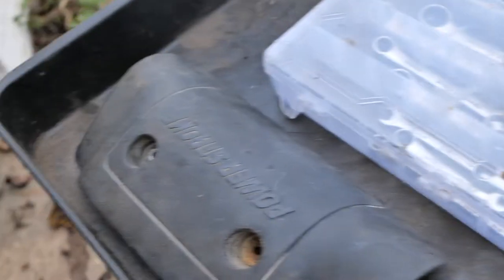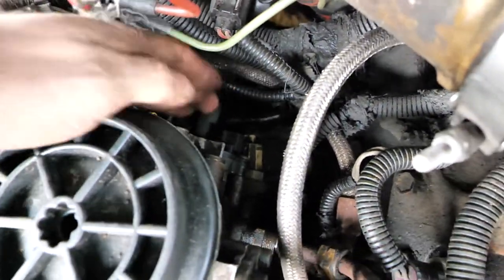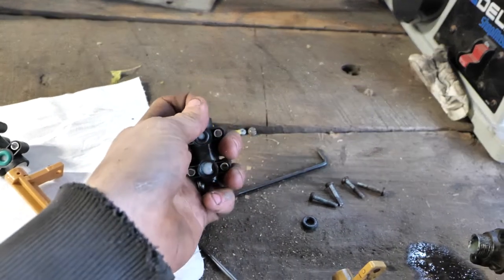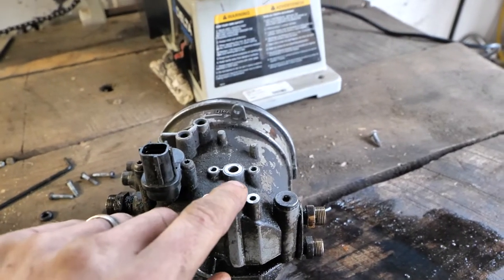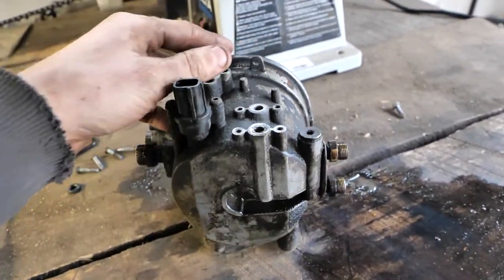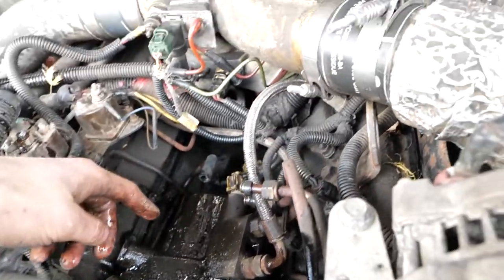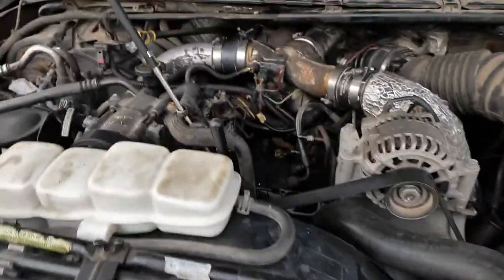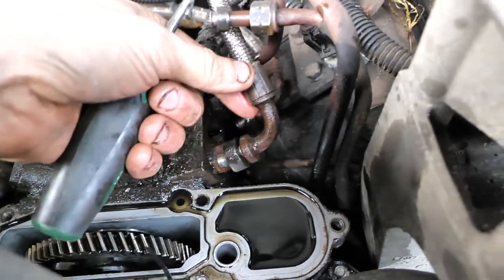7.3 Powerstroke High Pressure Oil Pump how to Replace, and no start solution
Removing and replacing this is fairly simple,  Aside from the mistake I made when replacing the non serviceable plug. That mistake resulted in a no-start condition because of low oil pressure and I spent half a day trying to puzzle it out and diagnose it before finding my mistake. Hopefully this helps you guys.

Also I would like to note that cleaning out the valley on top of the 7.3 Powerstroke is the first most vital element of locating an oil leak.

Additionally, the wire plug that goes to the IPR on the back of the High Pressure Oil Pump has a little rubber seal that is essential to keeping the wire plug connected properly to the IPR. Try not to lose it.

0:00 Remove cover
0:10 Remove sensor and bracket
0:15 What to stand on when working on 7.3 Powerstroke
0:30 How to remove fuel filter housing 7.3
1:50 Don't damage the fuel filter housing or drain valve
4:37 Which HPOP reservoir bolts have studs
4:49 Remove the HPOP oil reservoir
5:11 The HEUI oil pump is not timed
5:37 Remove HPOP gear bolt access cover and EBP sensor
6:21 Remove HPOP gear bolt
6:52 Remove HPOP oil lines without the special tool. It's almost impossible.
7:37 Remove IPR plug
7:49 Remove HPOP bolts
8:22 Standard factory markings on the HPOP
9:25 No start after HPOP reseal
11:14 How to correctly install check ball in HPOP non serviceable plug
12:49 Reinstall the HPOP
13:51 Aftermarket hydraulic oil lines for HPOP. I felt the lines were too restricted and went back to stock lines.
14:14 Reinstall reservoir
14:48 Talking about the HPOP R&R
16:39 TamerX HPOP seal kit sheet
16:59 HPOP seal details and failure of a bad gasket
17:45 Mechanics will mislead you
18:20 How to find the leak on top of my 7.3
19:06 IPR plug and EBPV plug are identical!

See more about my tree service at easyeddystrees.com